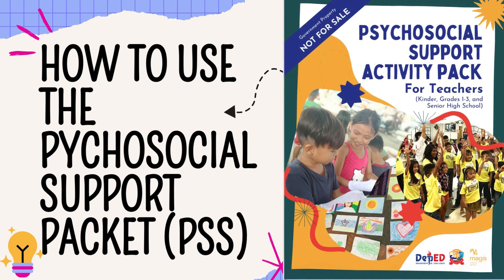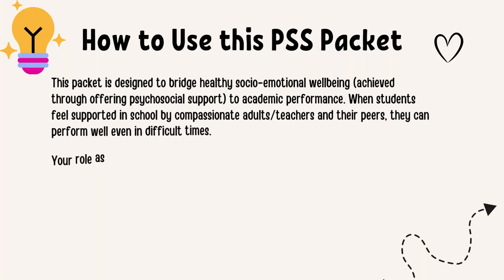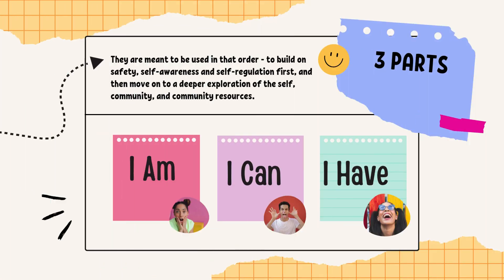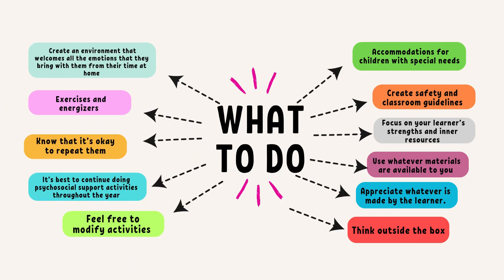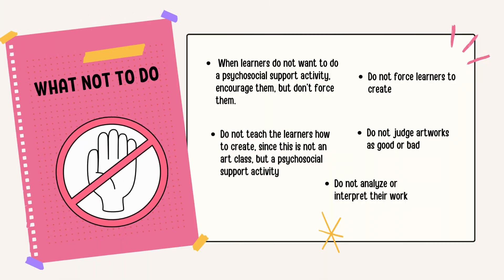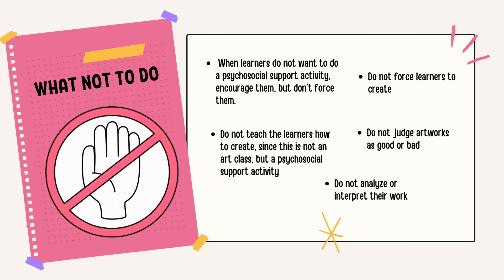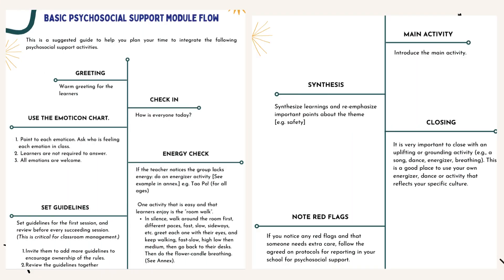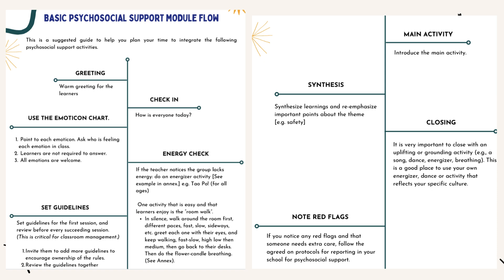How to Use the Psychosocial Support Packet II What to do II What not to do